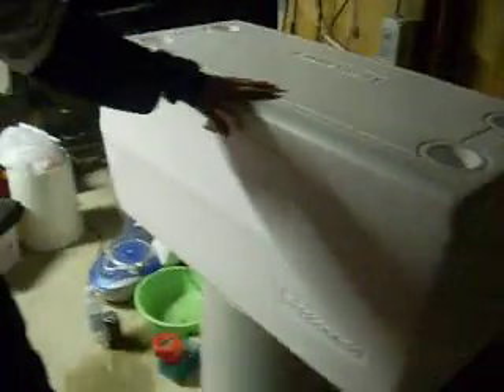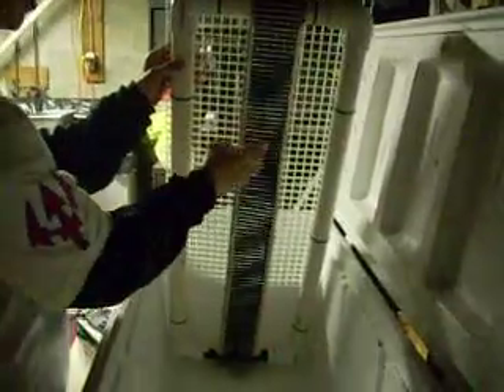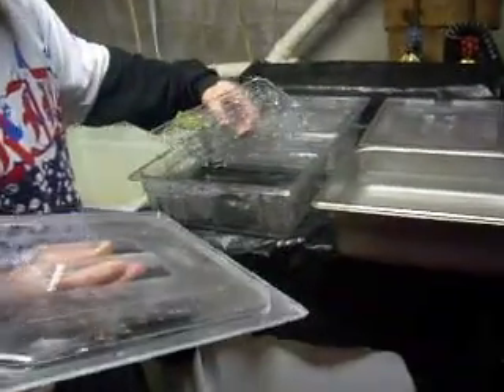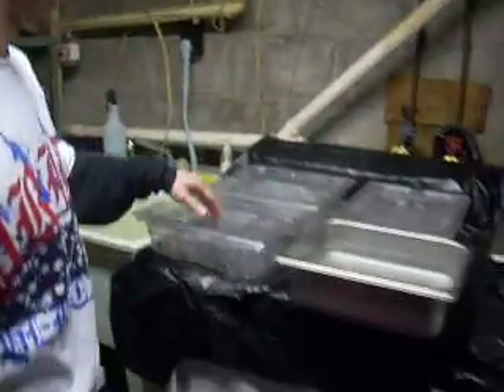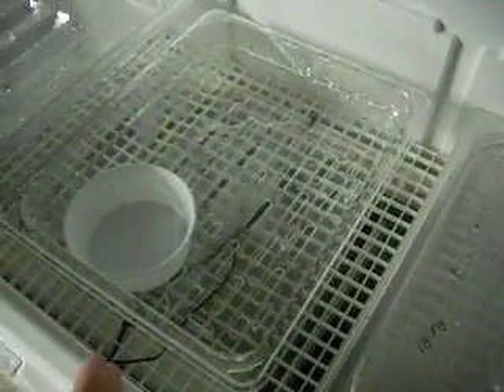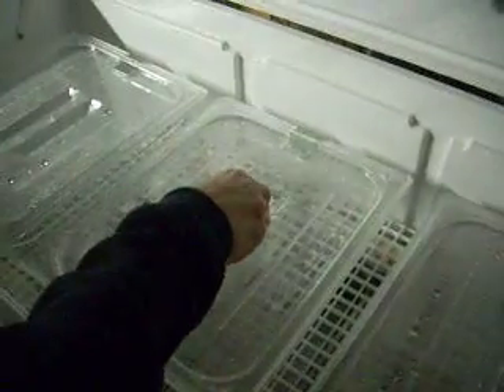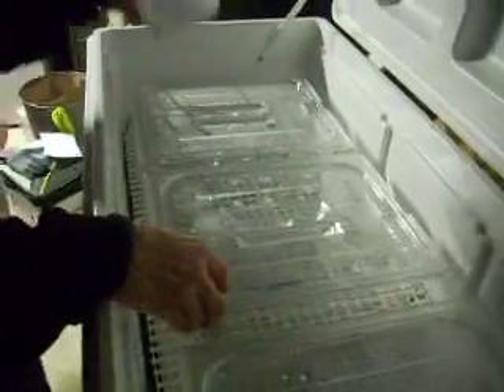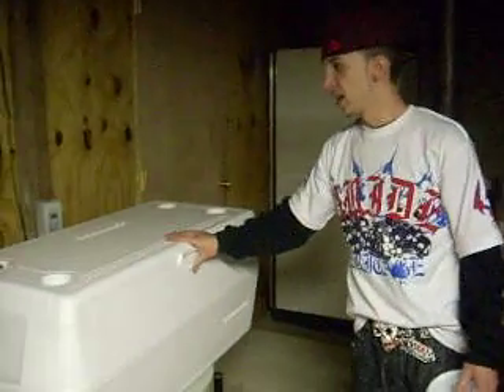How to build the cooler method reptile egg incubator.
This video is about how to make a reptile egg incubator out of a 120-150qrt cooler. This incubator worked great for me last year with chondro eggs and turtle eggs. I am very interested to try it with other eggs this year such as gecko, ball python and carpet python eggs.
Chenzo